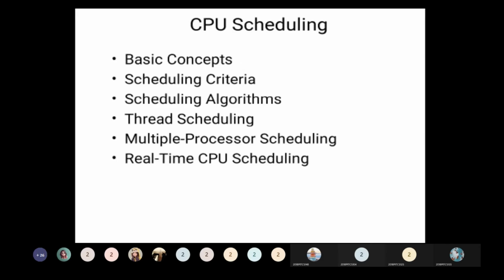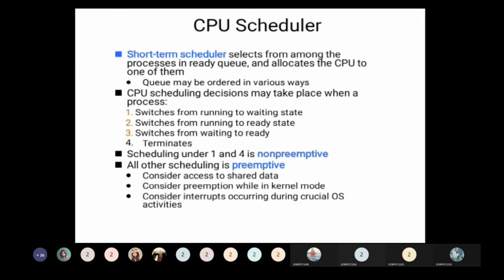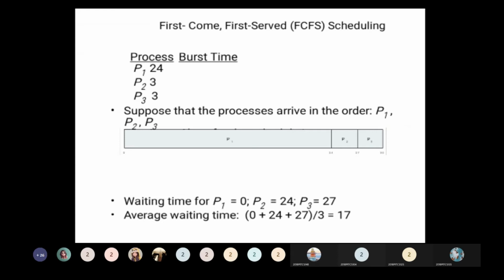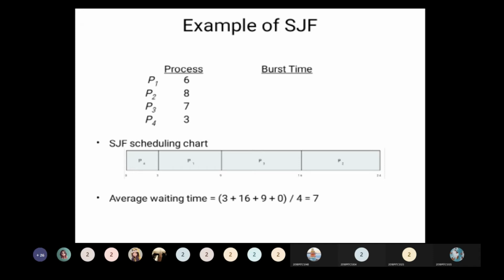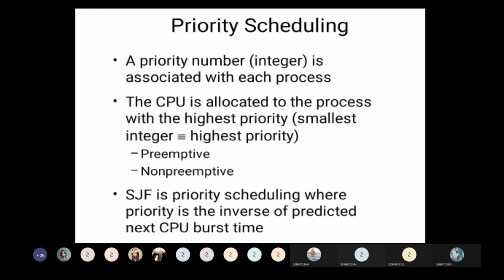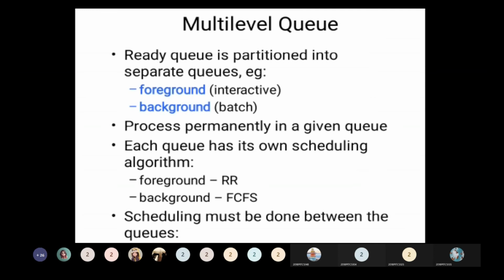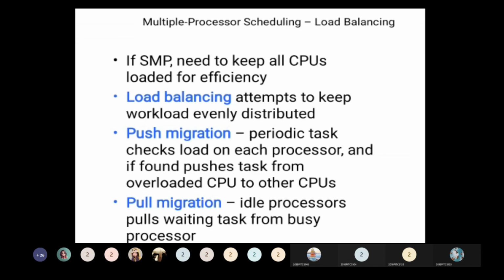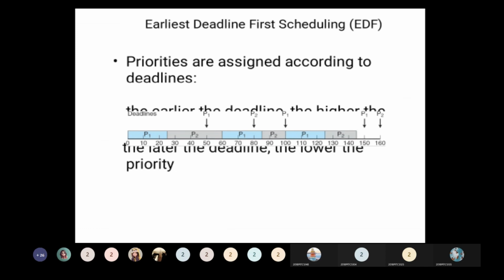CPU Scheduling - Video 1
PIT: Gate Class: Operating Systems: CPU Scheduling